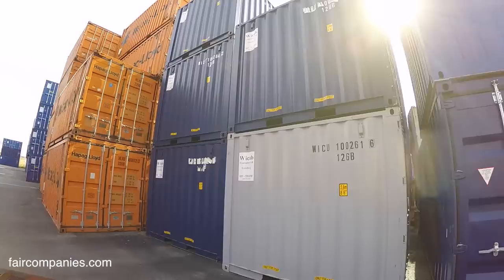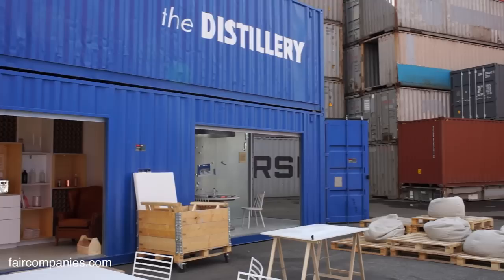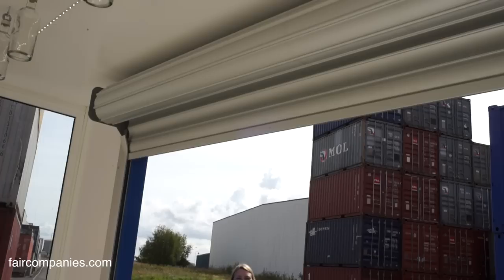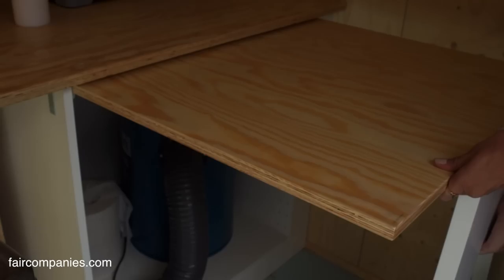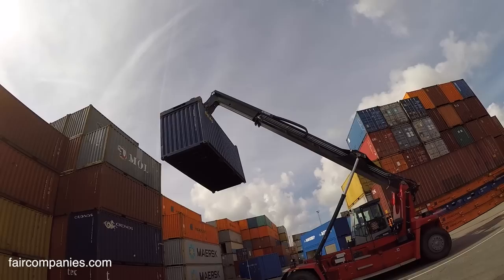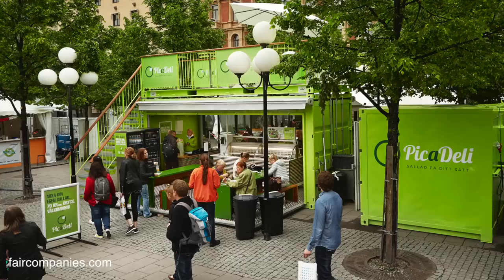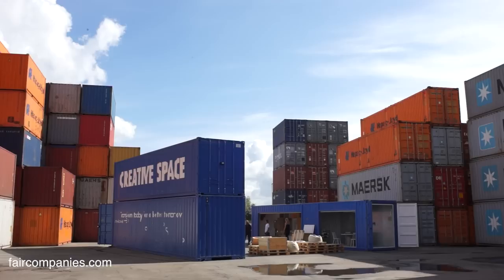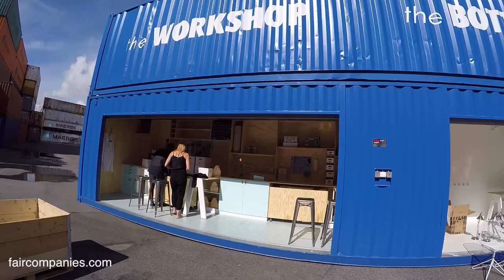Gothenburg stacked shipping containers as instant house/offices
Mats Johansson has rehabbed shipping containers in the port of Gothenburg (Sweden) for over 20 years, but in the past decade he’s being hired to turn aging cargo capsules into architecture. He’s created workshops, pop-up bars, and restaurants and soon he will help create student housing from containers, but he calls the creative workspace he helped convert for Absolut Vodka, “something special”.

Four containers, once used to ship vodka, were transformed into a pop-up studio for a 3-day recycling hackathon in Stockholm. Architects Astrid Skog and Charlotte Stuveback designed the interiors to reflect the containers’ industrial origins. Materials are recycled from the Absolut factory: chairs made from packing boxes and ceiling lighting from bottles. Other furnishings are secondhand: a reused cable drum for a table and old chairs dip-dyed to look more “modern”. (They worked in close collaboration with Tweek Interior, a fine carpentry and stylist team led by Åsa Rosén

The containers were designed to be easily packed up and rebuilt anywhere else in the world. The walls plywood boxes on the walls are storage space for transit (the cardboard chairs fit perfectly). The provisional kitchen is plumbed with simple plastic containers to ensure it will plug and play anywhere.

The Creative Space was inaugurated in the Gröndal area of Stockholm, a formerly industrial area targeted by the city for future residential use. “They were situated in a parking lot so no one really used it,” explains Stuveback. “It’s also so nice because with the temporary structure you can also change the feeling of an area for a shorter period of time and then you can remove it.
So it was kind of cool to be that in-between structure before it will change from this rough place before it will change and be cleaned up and be totally different in a couple of years.”

Skog and Stuveback had never worked with shipping containers prior to this project, but they were inspired by how easily such an industrial material can look “exclusive”, something that feeds their interest in making these into homes.

“It also helps the creativity that is a bit rough and we didn’t even use luxurious materials, we used wood and metal and some white paint and corrugated paper,” explains Skog who likes how the end result came out feeling less-than-industrial. “It’s a good thing because it also can be used for homes and residential because it means it doesn’t have to be that industrial inside.”